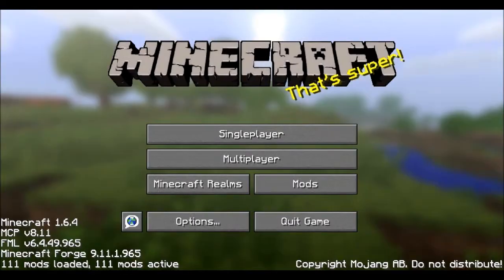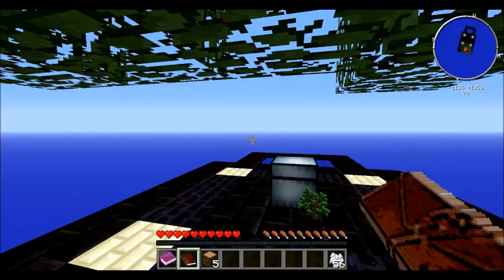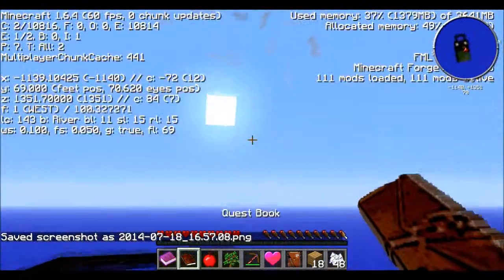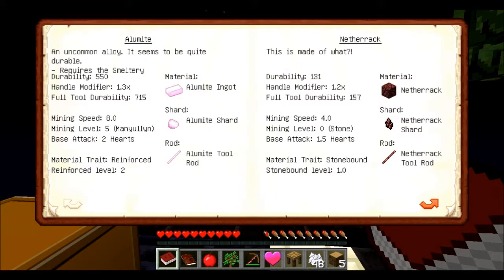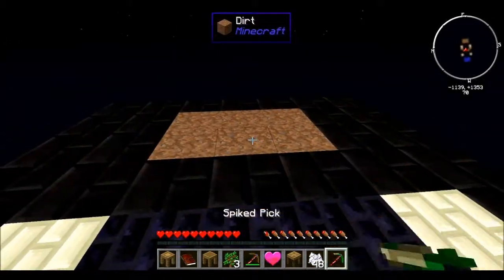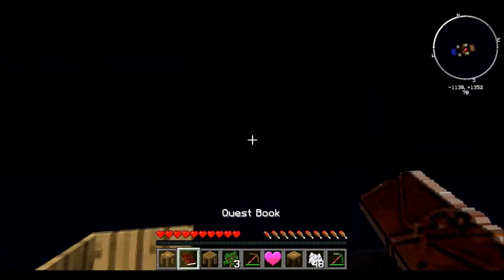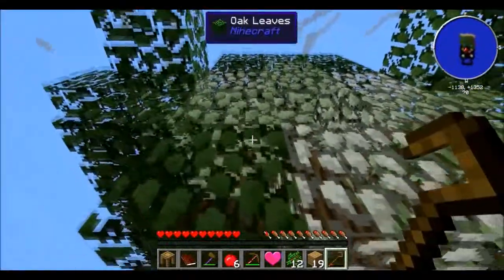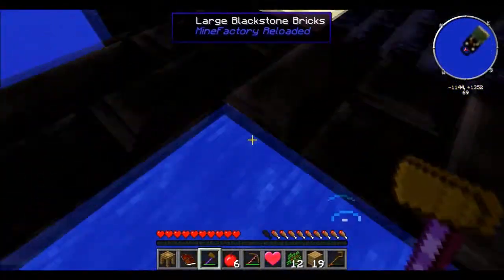Agrarian Skies Episode 1: Beginner To The Mod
I have started a modded series! I am completely a beginner and appreciate any help you can give me!